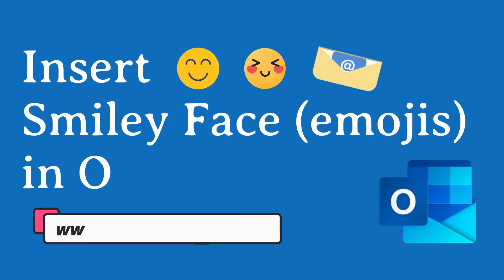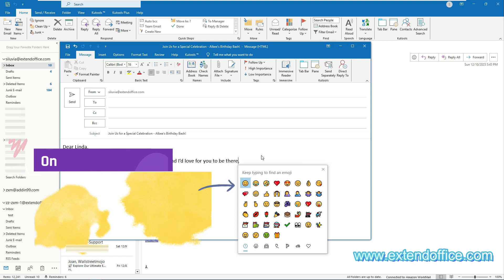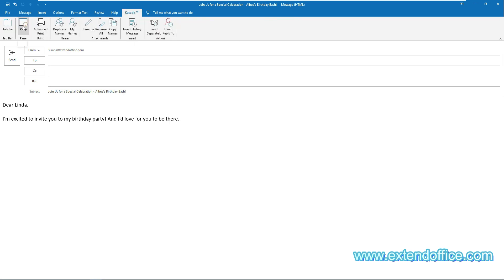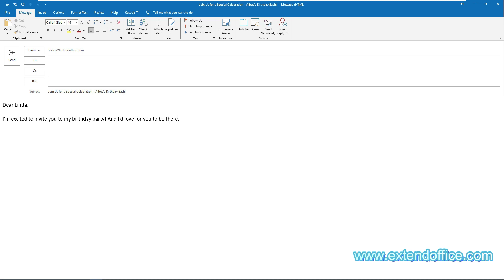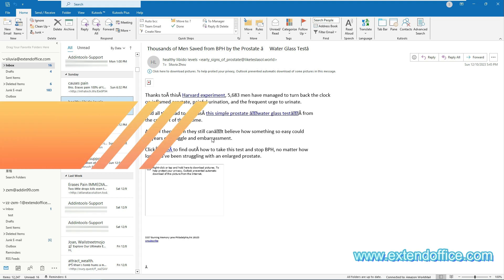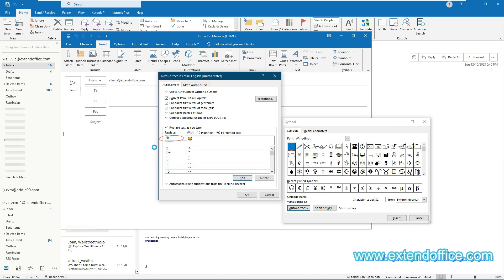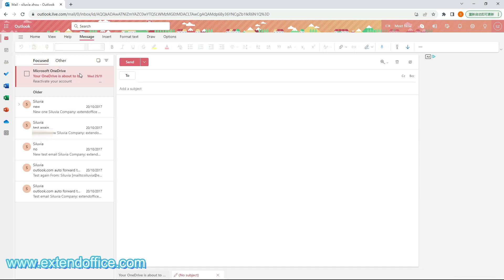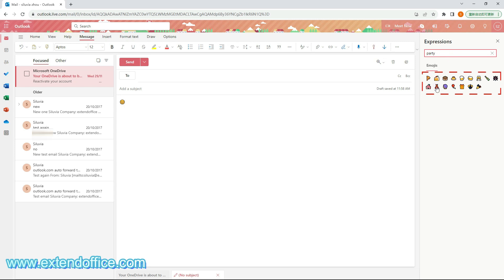Insert smiley face (emojis) in Outlook emails: an easy guide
Using smiley faces or other emojis in emails can add a personal touch and help convey emotions more effectively. This video provides various ways to insert smiley faces in Outlook emails across different platforms.
0:00:00 Introduction
0:00:18 Insert smiley face in Outlook on Desktop
0:00:31 With emoji panel
0:01:33 With Kutools easily
0:02:39 With emoticons shortcuts
0:03:10 With the symbol menu
0:03:46 By typing specific texts/numbers
0:05:25 Insert smiley face in Outlook on the Web